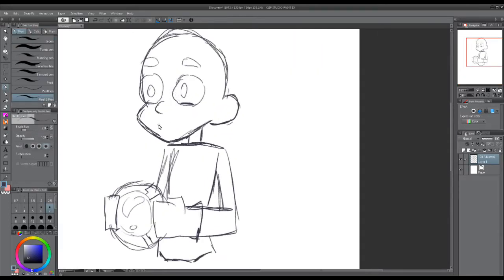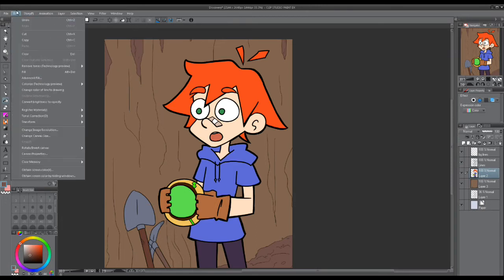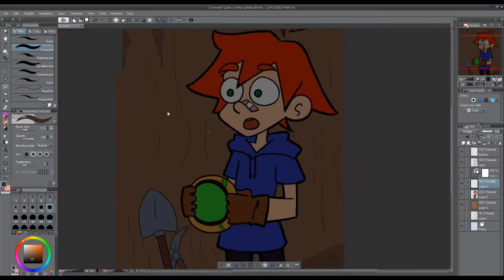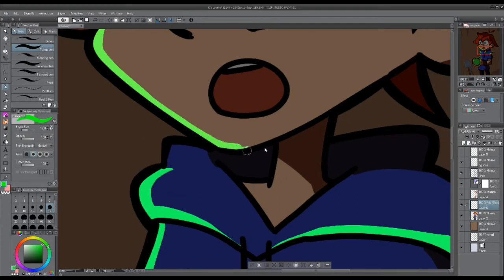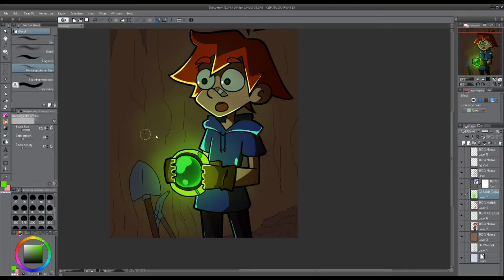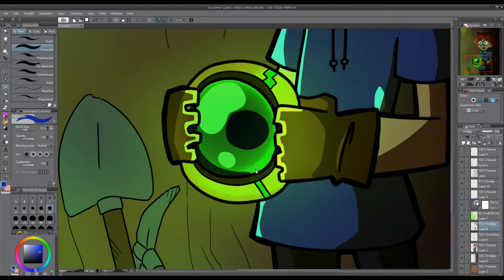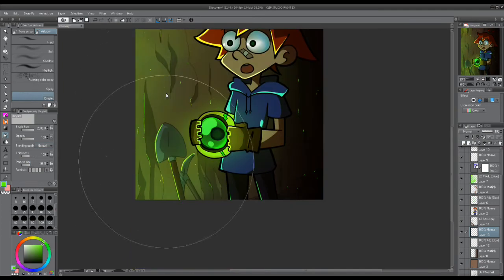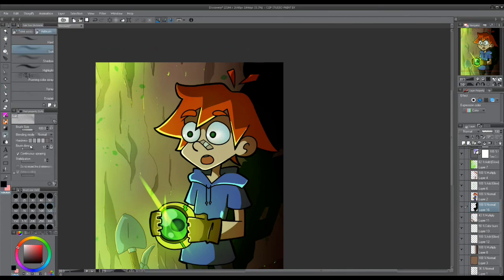How to Shade in Clip Studio Paint! Tutorial - Tyler from SkyTrail -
Today, let's learn to color and shade in a drawing with a whole lot of cool effects! We'll learn about different blend modes, color theory, and all the awesome things you can do with Clip Studio Paint to make the compositing stage of drawing easy and fun.

Effects by: AAVFX on YouTube